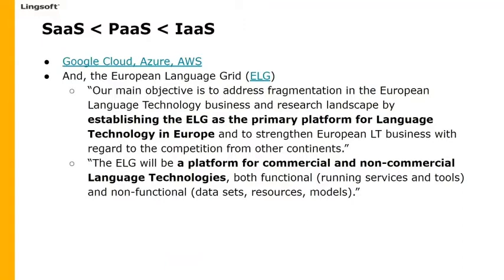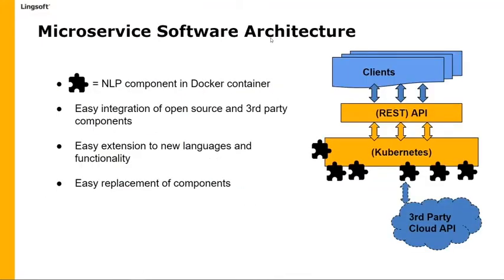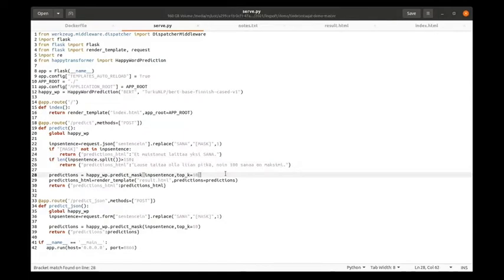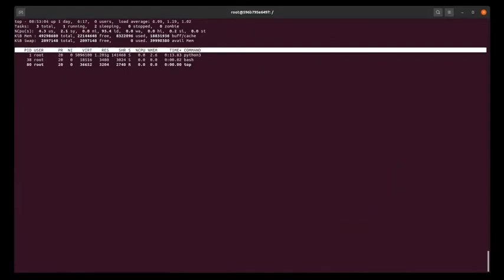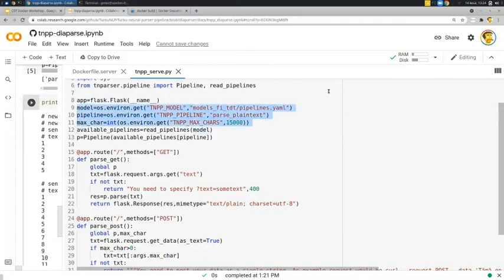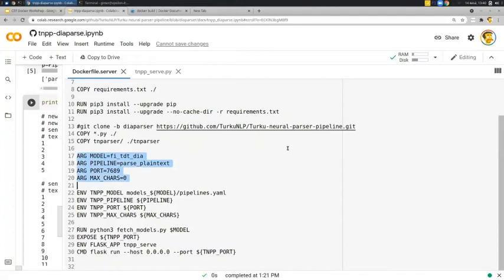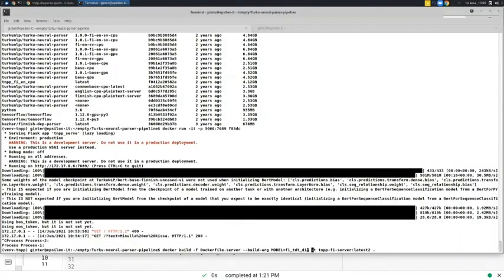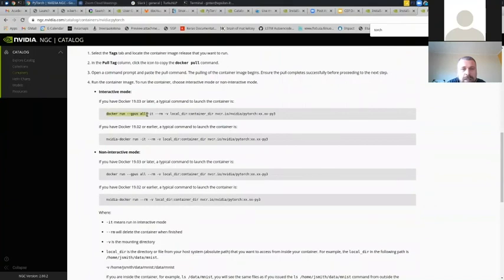Microservices: Docker and API workshop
00:00 Introduction, Sebastian Andersson
00:28:20 Example 1, Juhani Luotolahti
00:56:25 Caching, Filip Ginter
01:01:39 Example 2, Filip Ginter
01:44:14 Docker and GPU, Filip Ginter